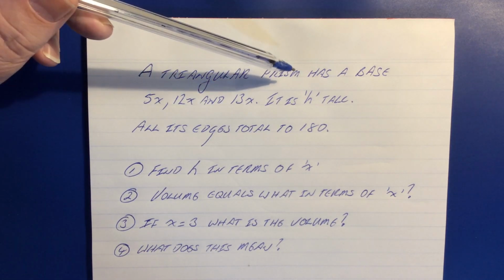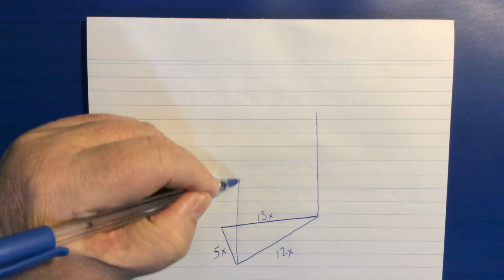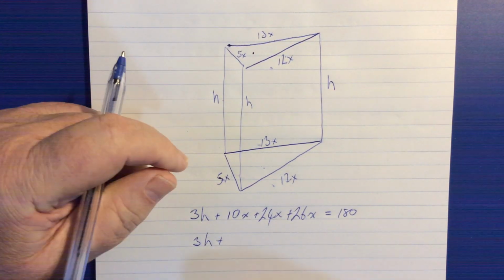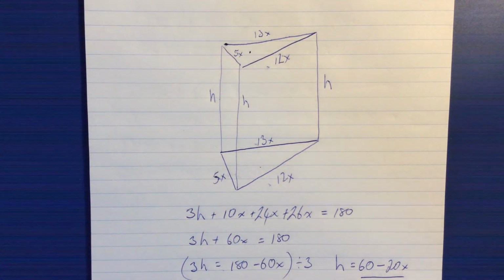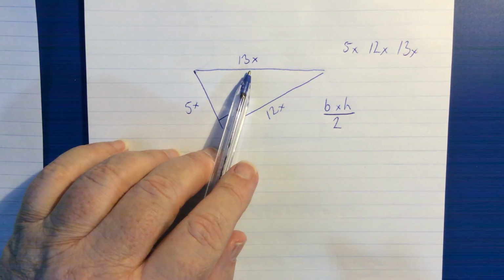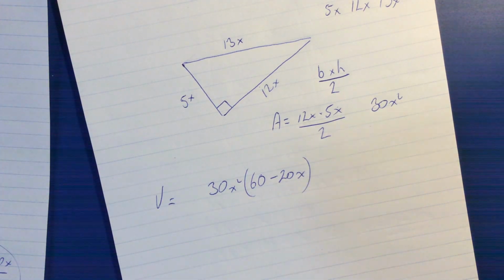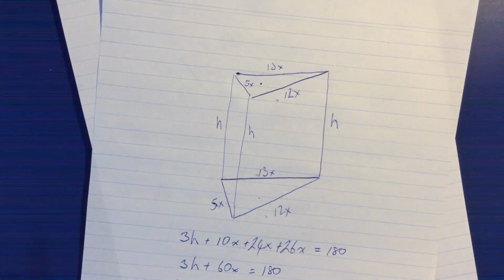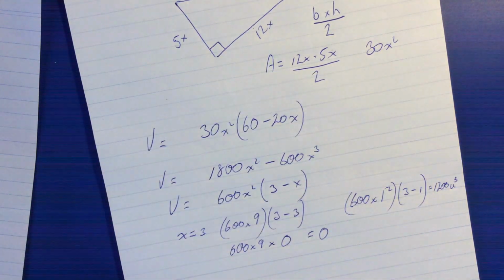Finding the volume of a triangular prism given that you do not know all of the measurements.